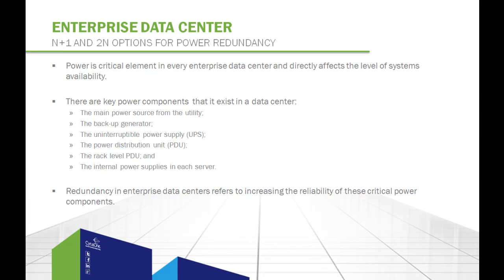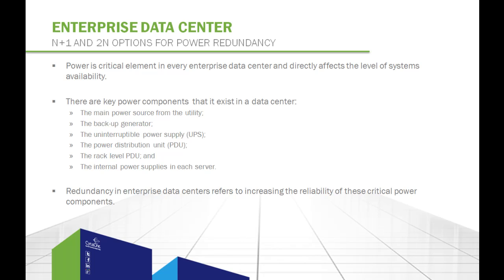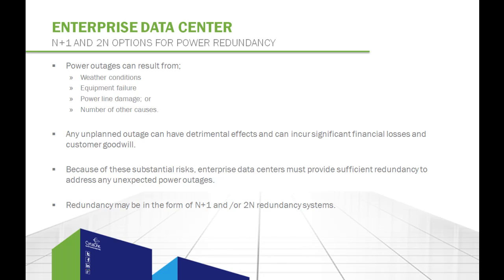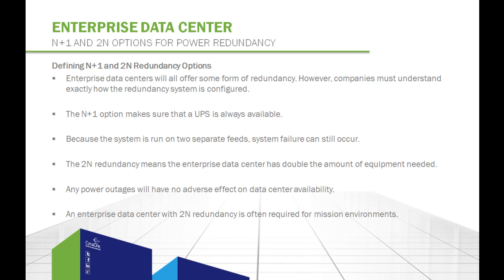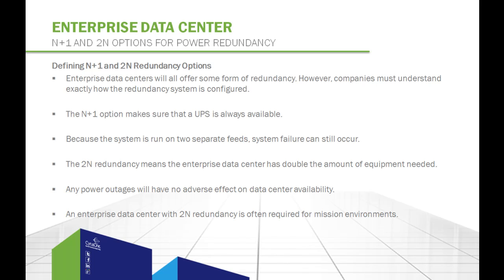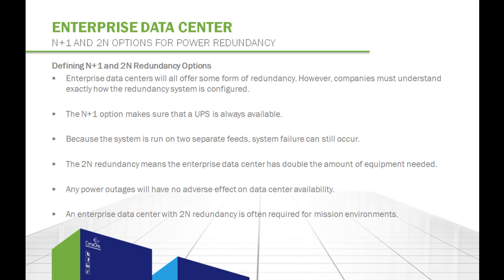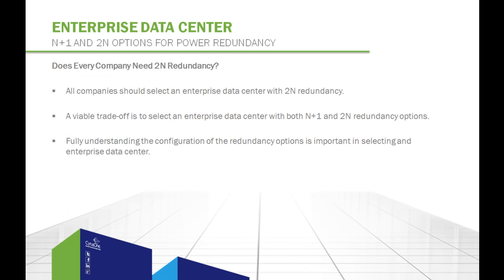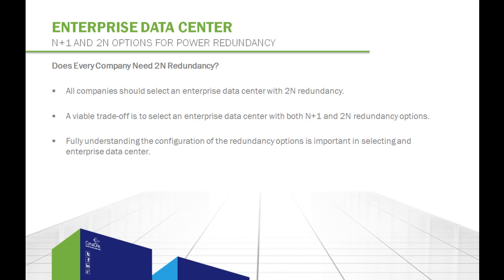Enterprise Data Center: N+1 and 2N Options for Power Redundancy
Nicole Aguillard is Marketing Director of CyrusOne, a global enterprise colocation provider operating 23 highly secure data centers across the United States, London and Singapore.  Learn more about Enterprise Data Centers by visiting